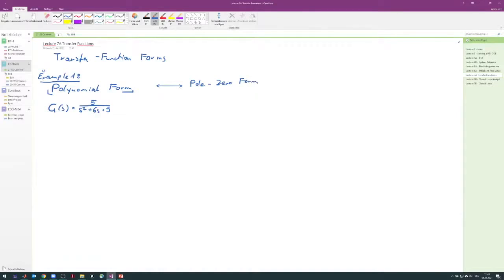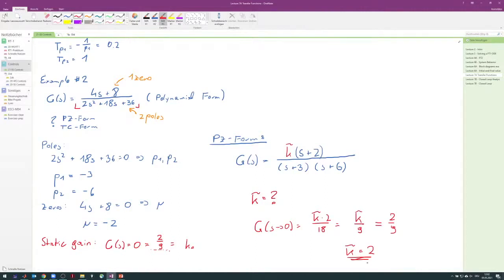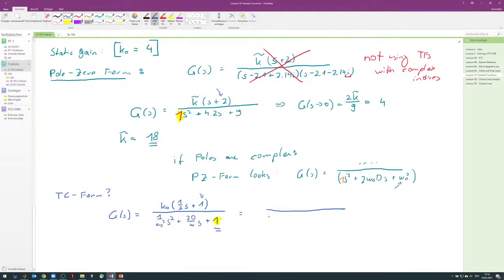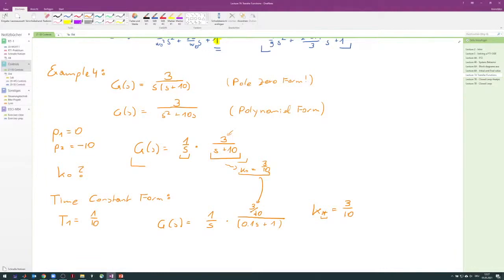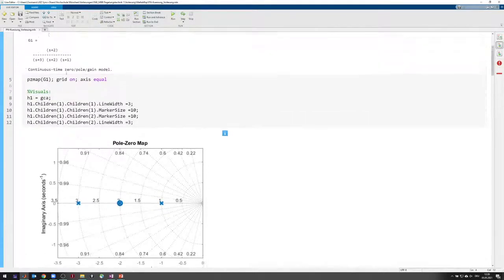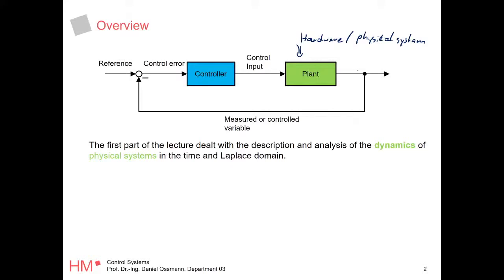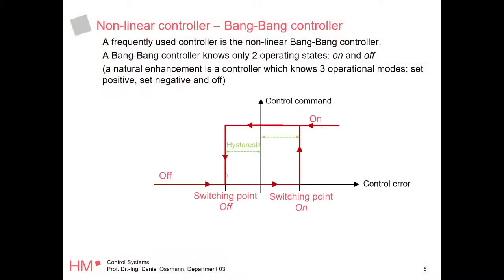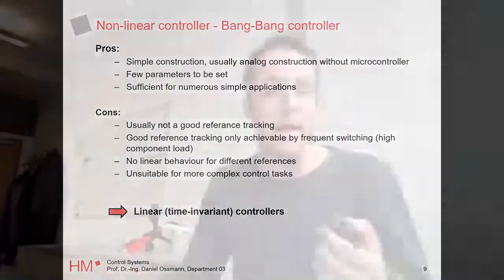Controls @HM FK03 - Lecture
Video of the 9th lecture in Controls, Aerospace course, Department 03, Hochschule München.

Topics:
Closed Loop idea and simple bang bang control

Summer Term 2021, date: May 5,  2021.